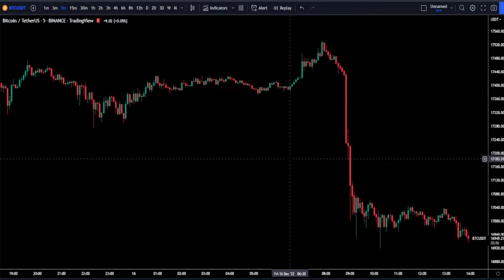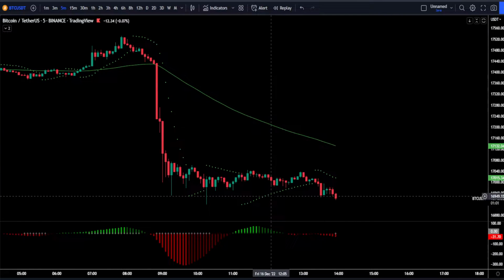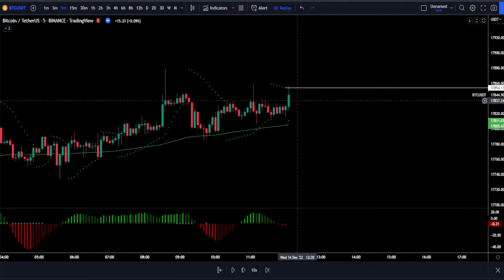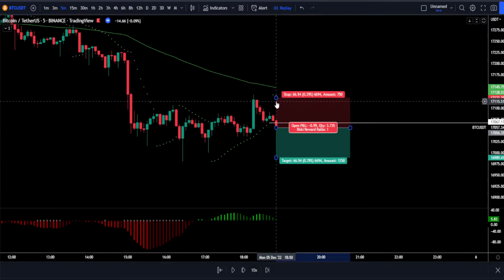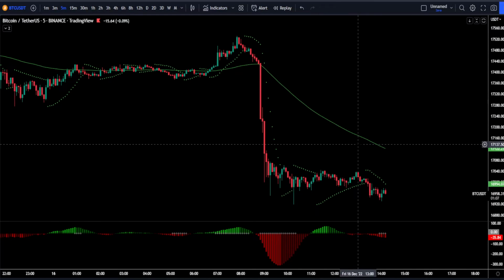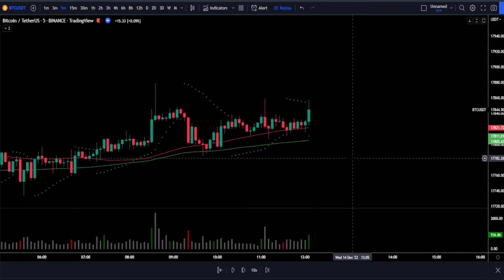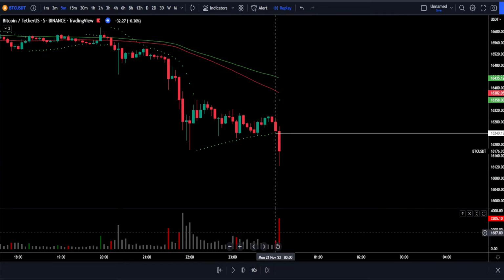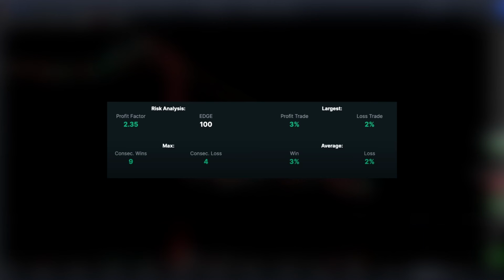I Tested A 7% Profit Per Day Scalping Strategy 100 Times! (Unexpected Results)